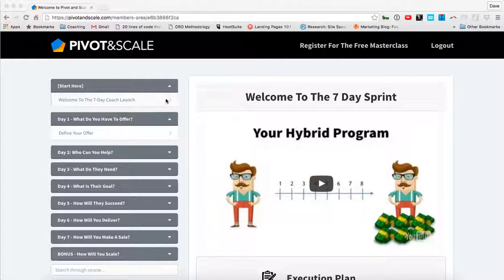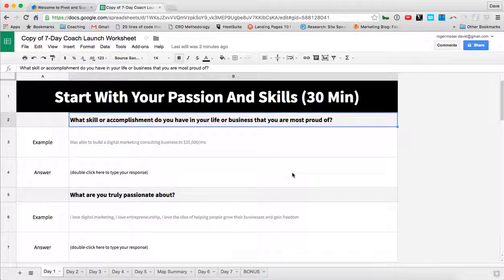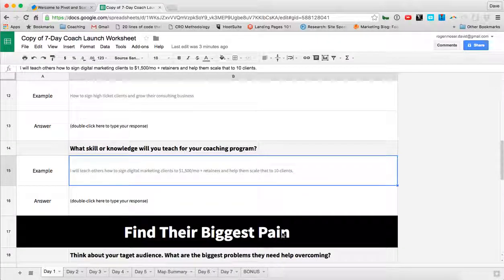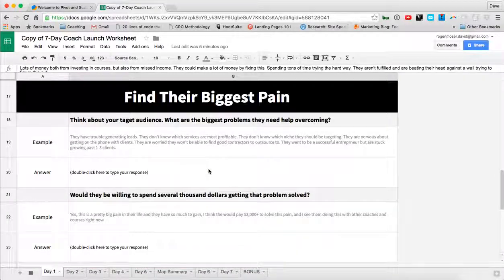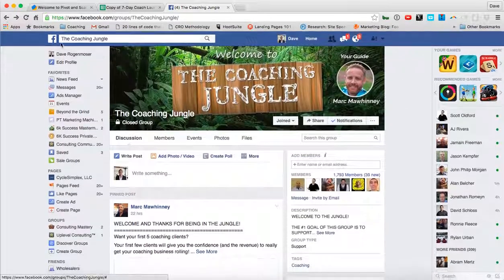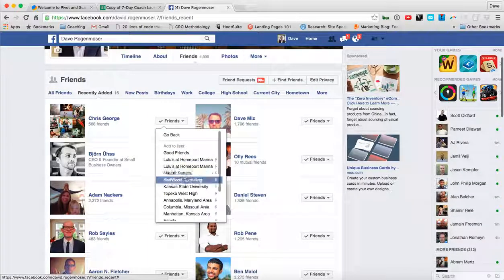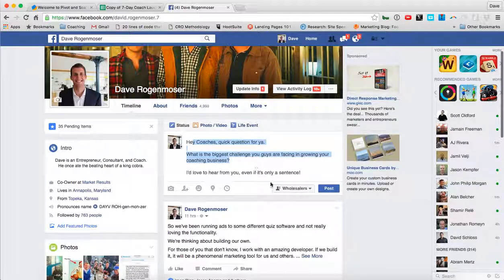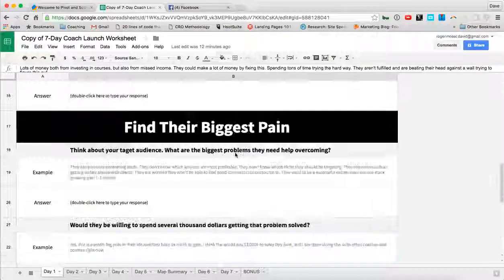Proof Academy: Define Your Offer